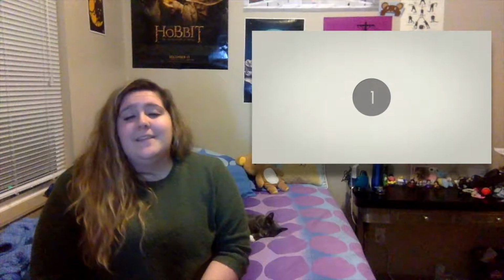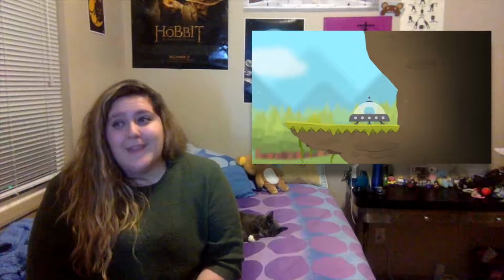Echo App Review!! | Splitter Critters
SAVE THE SMALL ALIENS!!

got an app or game you want to see reviewed?